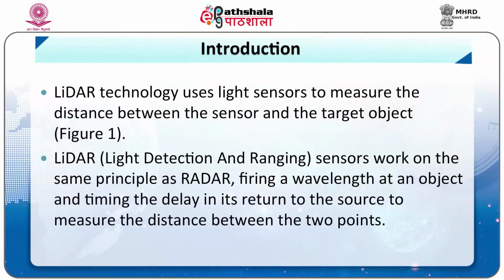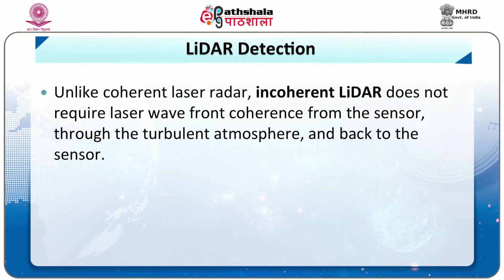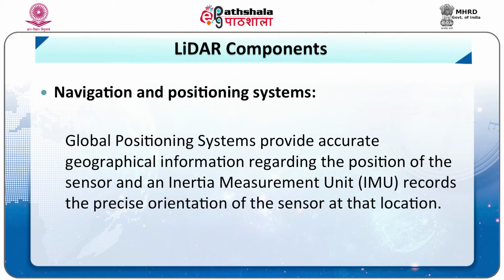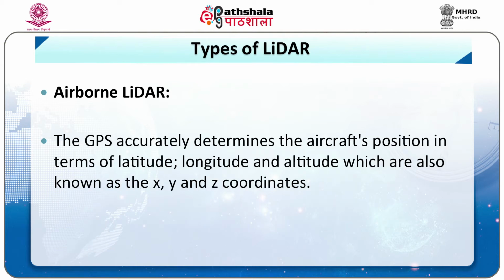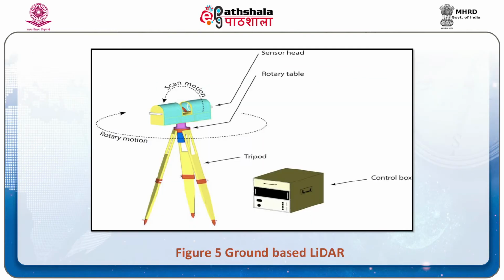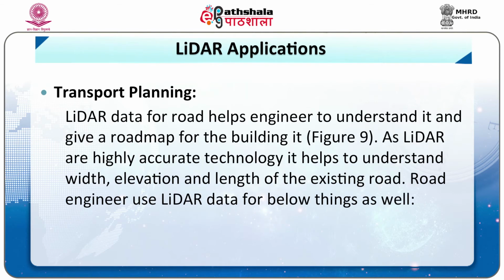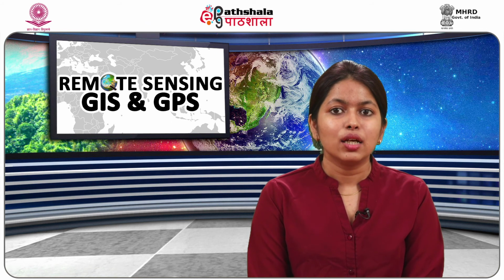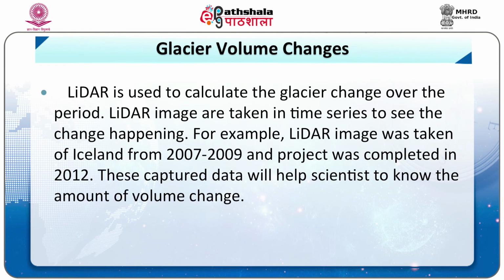LIDAR BASIC PRINCIPLES AND APPLICATIONS